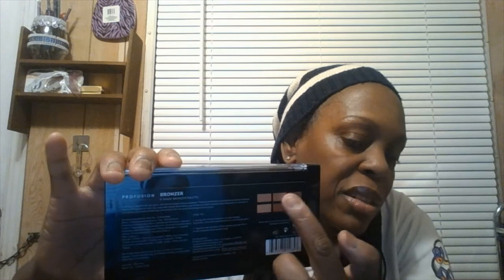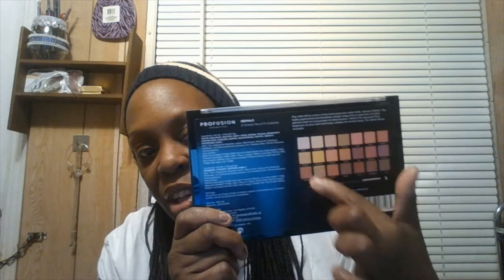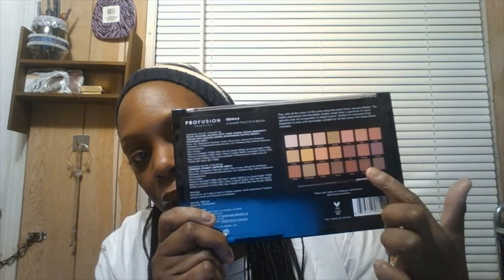WALMART HAUL AND MORE | 2022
GOOD EVENING EVERYONE. HOW ARE YOU ALL. I HOPE YOU HAD A GOOD DAY WHERE EVER YOU ALL ARE AT.  ENJOY THIS VIDEO BY SITTING BACK AND RELAXING WITH A SNACK AND A DRINK OF YOUR CHOICE AND TAKING NOTES.

IF YOU LIKE THE ITEMS I GOT GO TO ; OR GO TO YOUR LOCAL WALMART TO BUY THE NEW PROFUSION COSMETICS LIP POUT LIP MATTE RETAIL PRICE $3.98 EACH {LOYAL] , {GRATEFUL}.

"'HAPPY SATURDAY EVERYBODY''  ENJOY LIFE

THANK YOU TO EVERYONE FOR YOUR SUPPORT AND JUST STOPPING BY AND SPENDING YOUR TIME WITH ME FOR A FEW MOMENTS ON EACH VIDEO.  SO PLEASE STAY SAFE,  ENCOURAGED AND GOD BLESS YOU ALL.